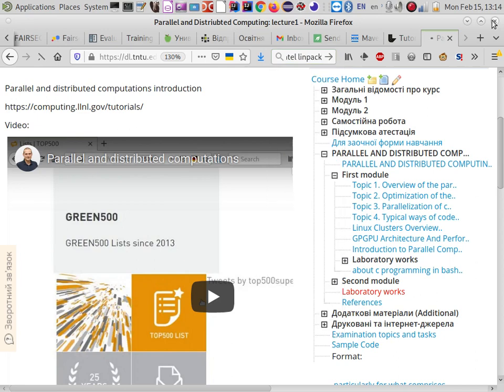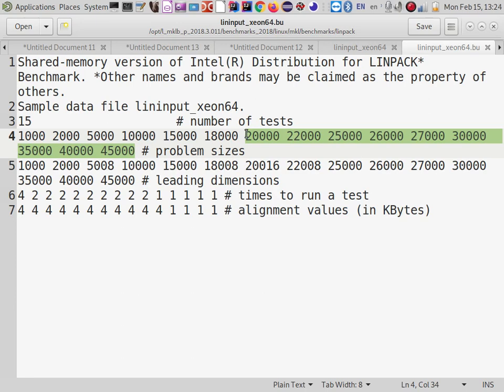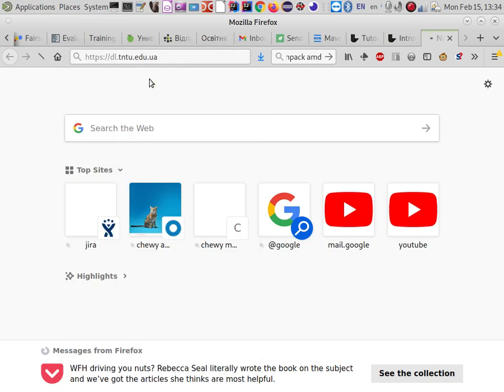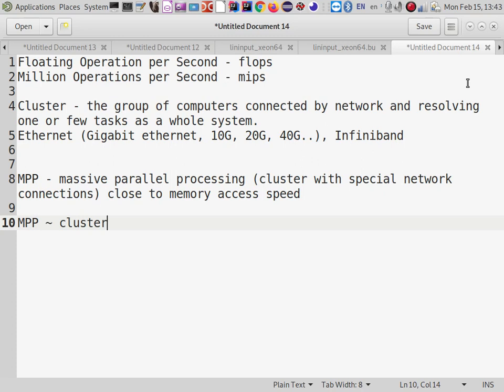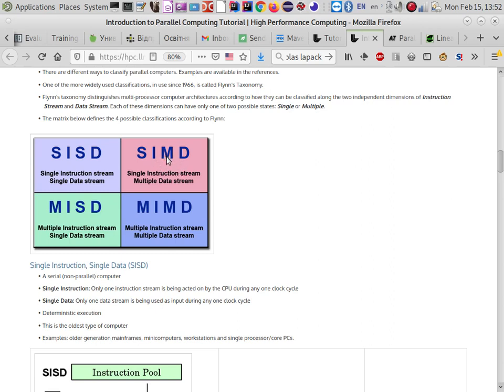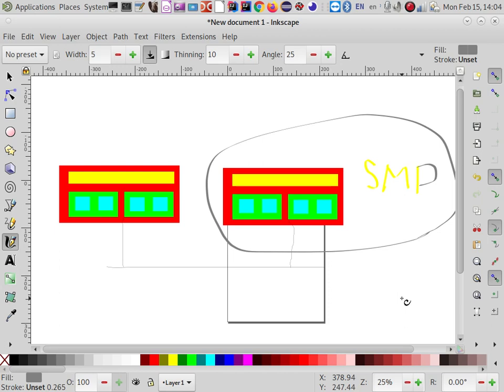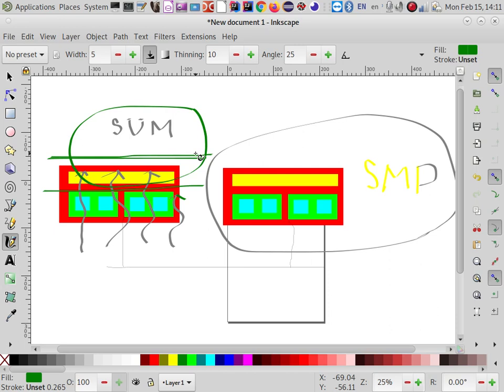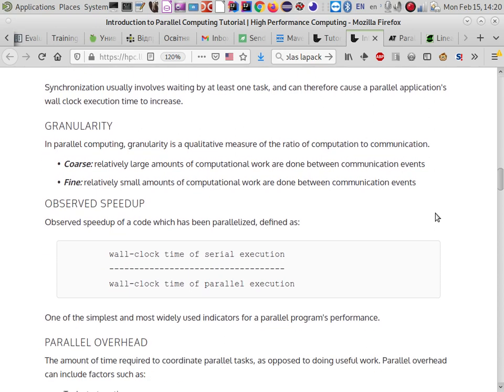parallel and distributed computing 2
- few words about Linpack (Intel/AMD) on your PC
Intel: